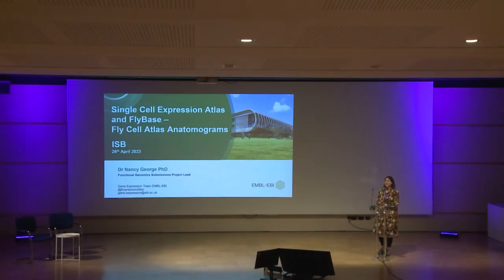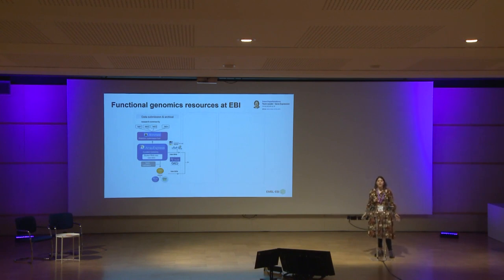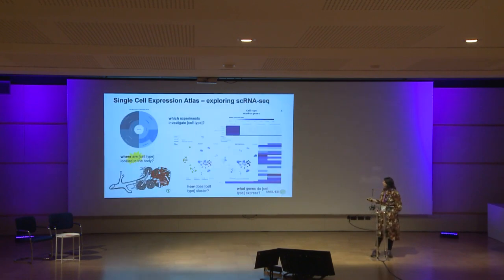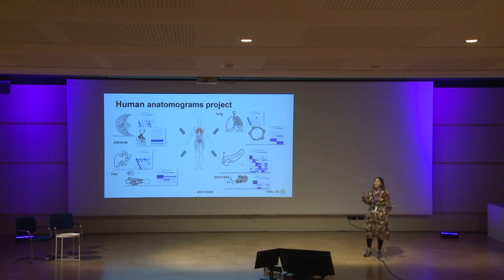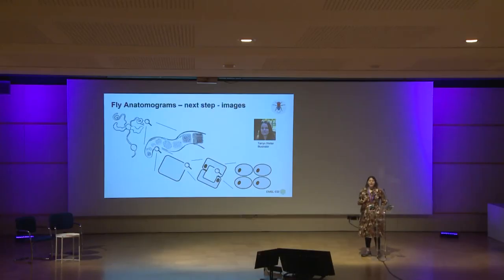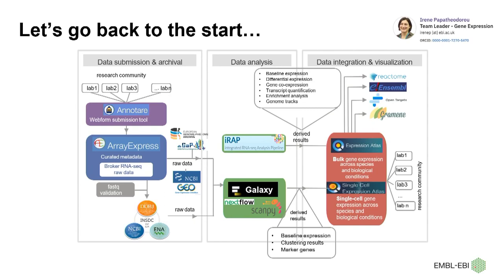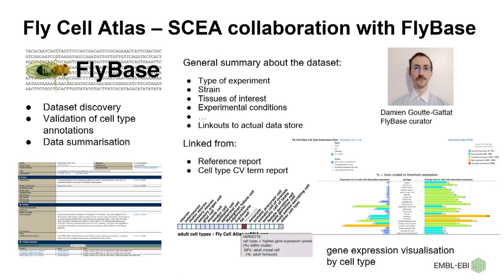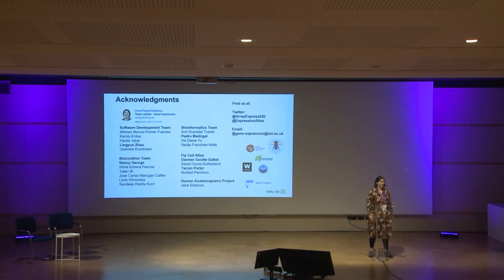Nancy George - Single Cell Expression Atlas and FlyBase - the Fly Cell Atlas Anatomograms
*Session:* April 26 - Community 1 - 03

*Abstract:* The Single Cell Expression Atlas knowledge base analyses curated, high quality gene expression data at the level of single cells. Data are then displayed through dimensionality reduction plots and heatmaps to show how cells cluster based on their expression profiles. However, in order to truly understand how expression profiles define cell populations and are altered by perturbations, expression profiles need to be linked to cell types and novel subpopulations identified. Thus, the single cell anatomogram project was born. Its aim is to display cell types realistically within their parent structures alongside cell types provided by the data submitter. Anatomograms are now available representing adult tissues for lung; placenta; kidney; pancreas and liver. The single cell anatomogram project is a diverse collaboration between scientific experts, curators, ontologists, artists, bioinformaticians and web developers to derive interactive images which show cells at single cell resolution within the wider context of the tissue. These images allow users to delve into lifelike representations of organ structures from macro-structures down to single cells within the tissue. Initially, artists work with curators and scientific experts, creating true to life shapes from real data, such as immunohistochemistry and immunofluorescence images to create structures and cell types 'in situ'. Cell shapes and detailed structures are layered on top of the tissue structure like a cake. Each shape is mapped either to an existing ontology term or a new term and relationships are created, in collaboration with ontologists from UBERON and Cell Ontology. This allows us to recreate the existing biological hierarchy from structure to cell type e.g. kidney - nephron - loop of Henle - epithelial cell of loop of Henle. Once illustrations have been created, mapped to their ontology identifiers and the appropriate hierarchy defined, these constructs are then incorporated into the Single Cell Expression Atlas by our web development team. Developers ensure that the resulting images are interactive and users can select regions within a tissue to ‘zoom into’ down to the level of individual cells within sub-structures of that tissue. This is enabled by the standardised bioinformatics analysis pipelines that adequately merge data with curated metadata. Last, but not least, is the data and cell types inferred from expression profiles. Author-defined inferred cell types are mapped where possible to ontology terms allowing us to identify the same cell types across multiple datasets. Once a user lands on these datasets, the anatomograms are displayed alongside a heatmap showing the top 5 genes per cell type associated with that dataset. When a cell type ‘shape’ is selected this then lights up showing that population, giving context to the data. Thus anatomograms provide a new perspective on visualisation of multi-layered biological information at the single cell level.